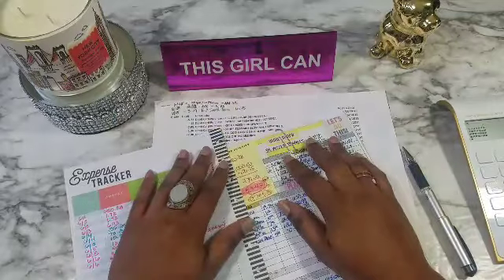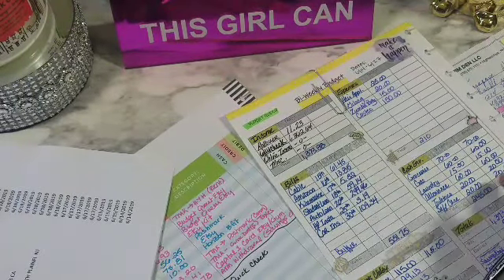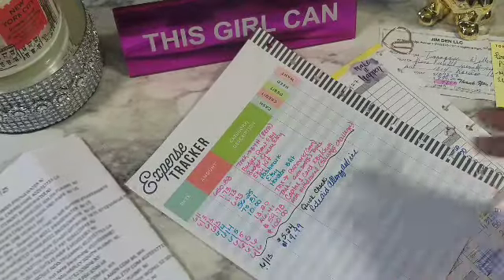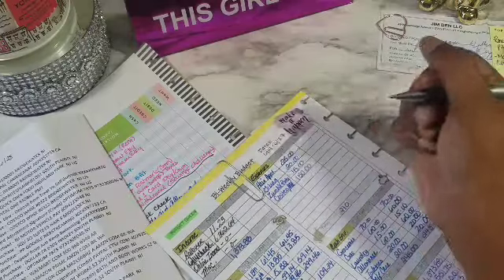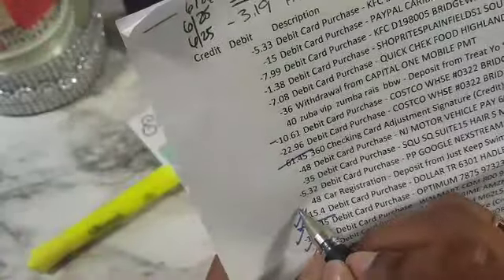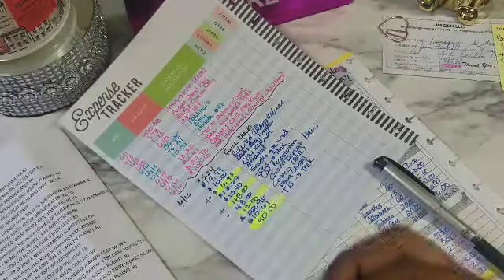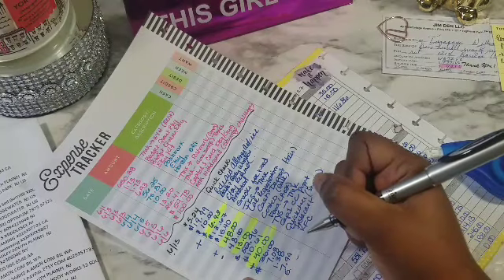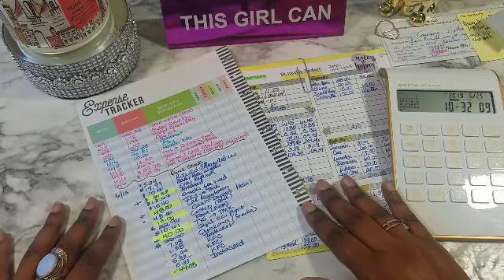June Expense Tracker | June 13th - 26th | Transaction Log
Hi Loves,  Welcome Back, and Welcome if you are new here.  We are just over here trying to be frugal and happy; drinking our water and minding our business.  Expense Tracker.

My Etsy shop is called  Targaye Nicole, I sell cash envelope sets that include laminated check registers:

Curvystyleremix

(If you purchase from these links I will get a percentage of the proceeds, but you will not be charged anything.  Any support is really appreciated.

Gold Calculator:

Dress Forms:

Shoe Storage Tower:

7 pack Parkoo pens:

15 Pack Clear Envelopes

Marie Kondo The Life Changing Magic of Tidying Up Book:

Song Being Used In my video intro:

Category
Music